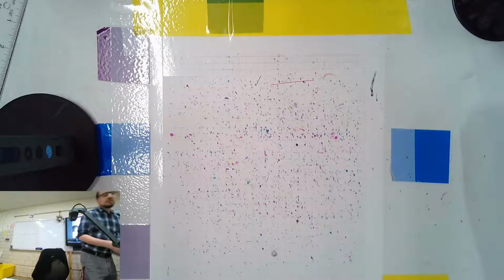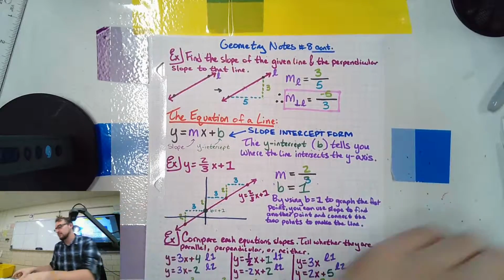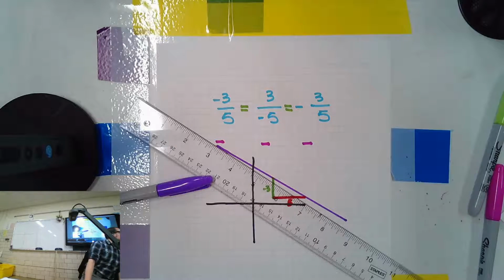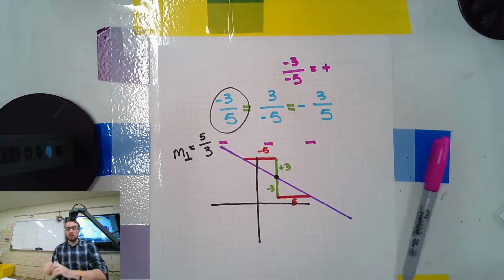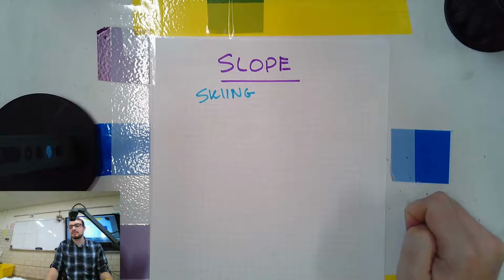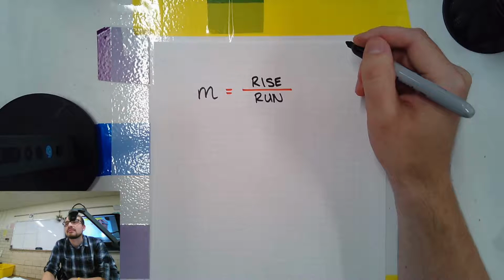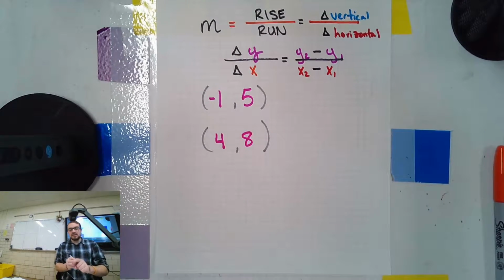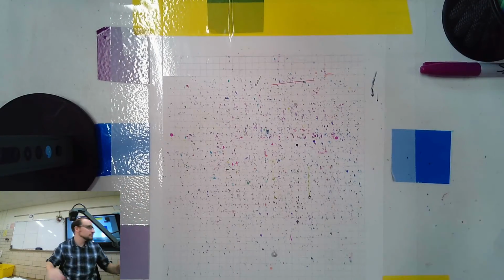Geometry P1 Intro to Equations of Parallel and Perpendicular Lines Pt. 2 10/23/19